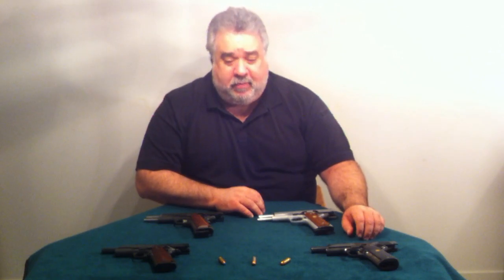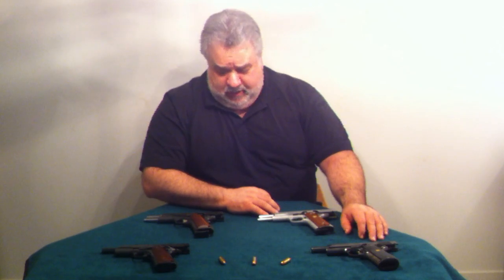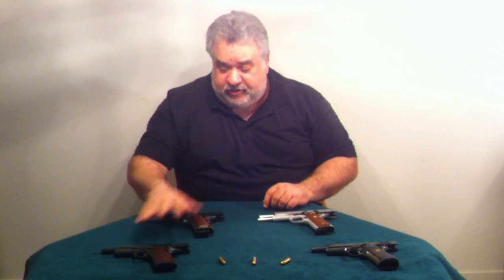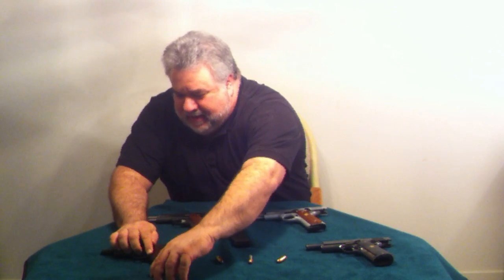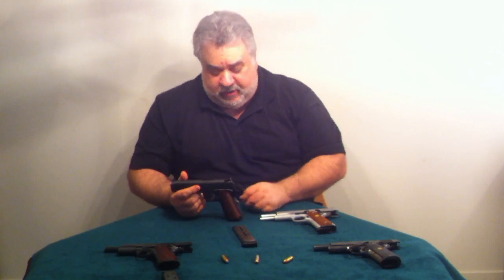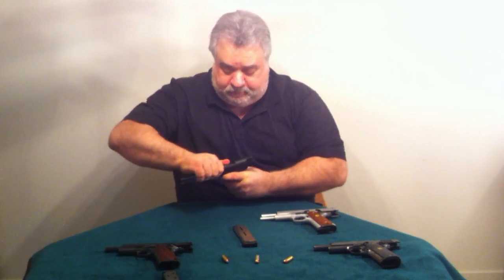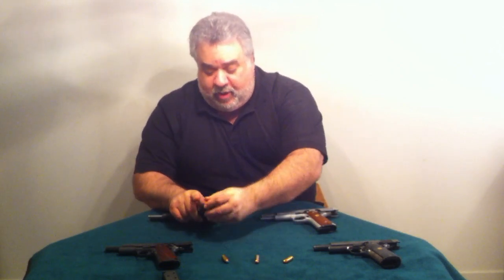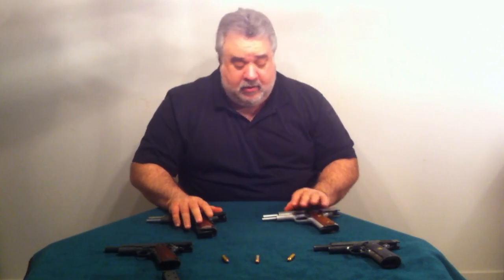1911 Informational Video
Another installment from Safety Enterprises LLC about the 1911 style pistol. Please share and recommend the video to your friends!!

and be sure to sign our guestbook!!